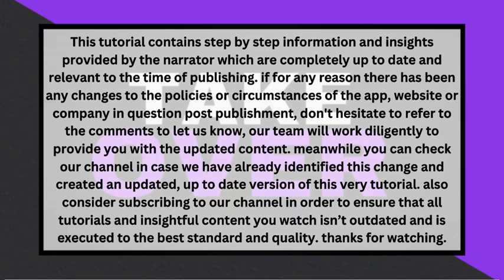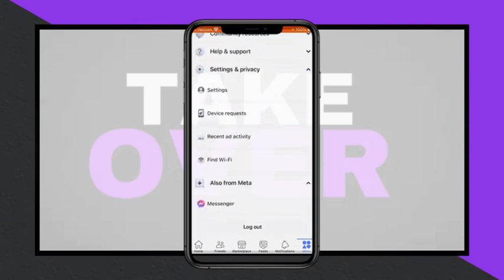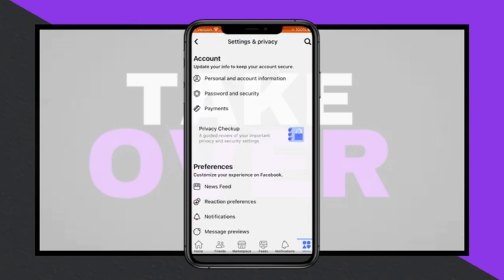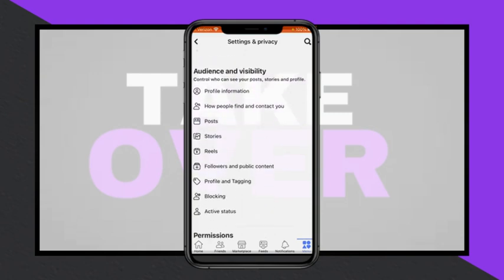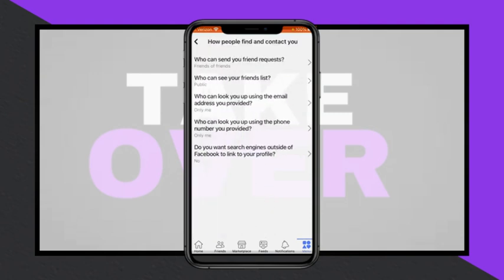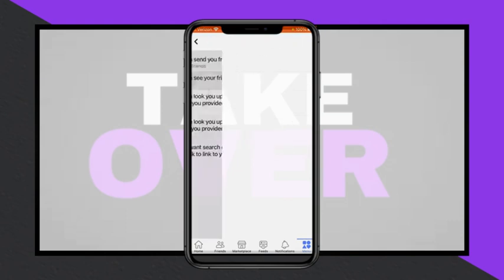How to Make Friends List Private on Facebook 2025